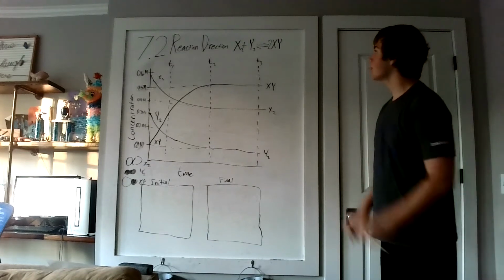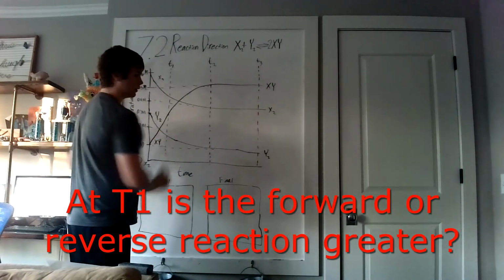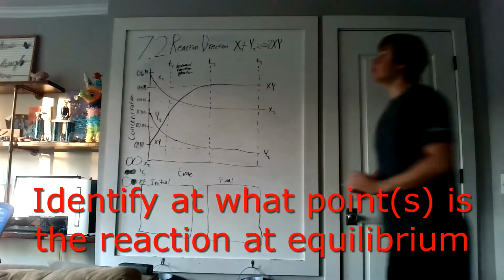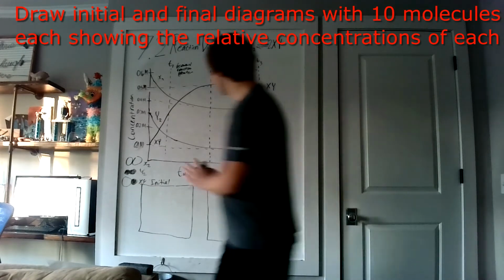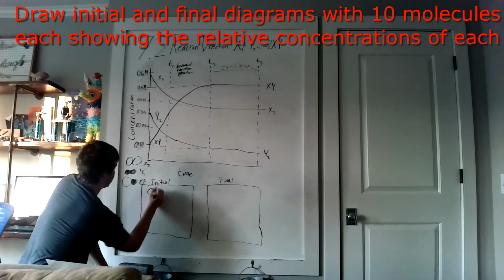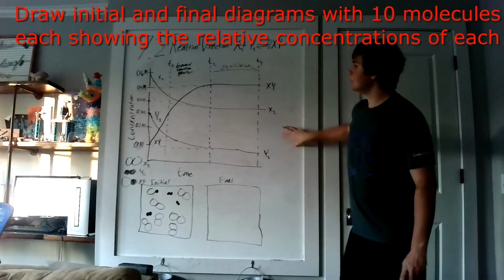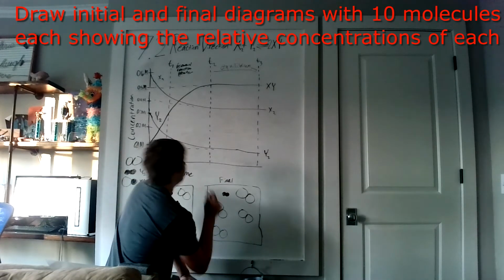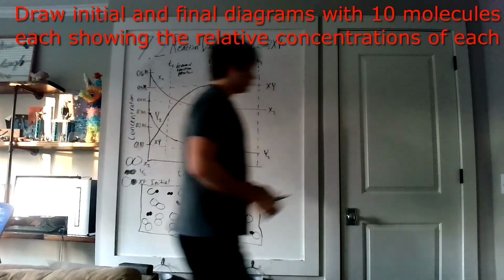7.2 Reaction Direction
In this video, I describe how to determine the direction an equilibrium reaction is heading.